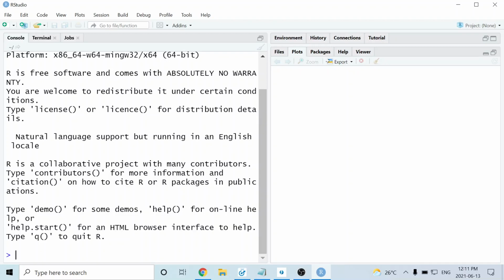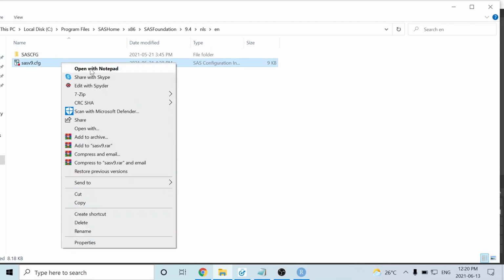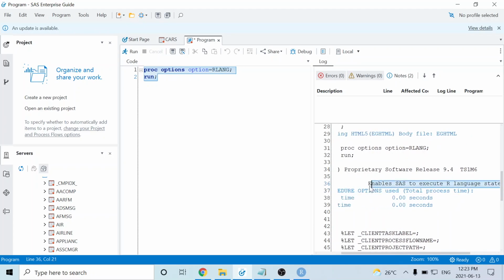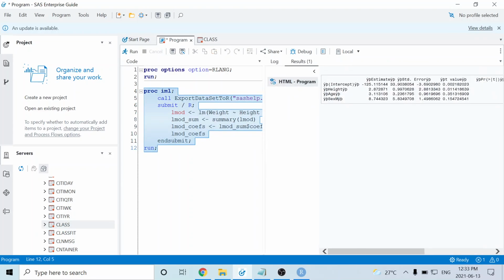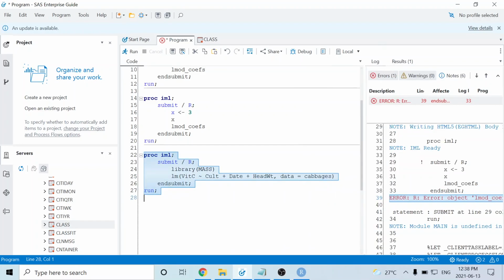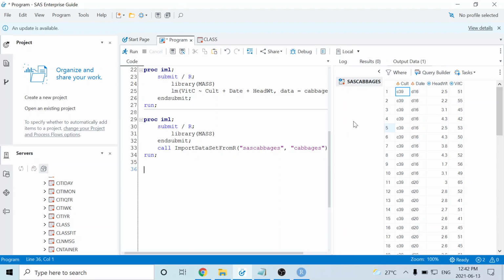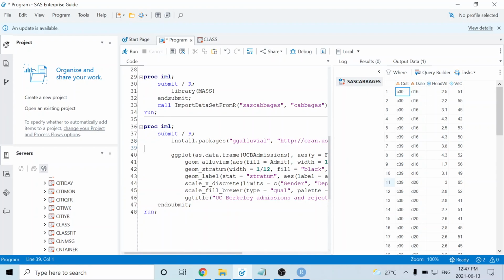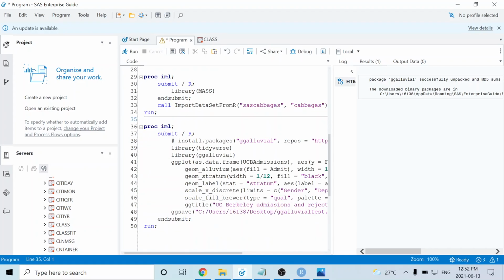How to run R code from within SAS Enterprise Guide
In this video, we'll learn how to run R code from within SAS Enterprise Guide.

First, we'll edit the SAS configuration file to add the RLANG option (WARNING: Be extremely careful and follow the steps in the video exactly to avoid breaking your SAS installation). Next, we'll learn how to send datasets back and forth between R and SAS, as well as how to install and load R packages in SAS. Finally, we use the ggplot/tidyverse and ggalluvial R packages to create a Sankey diagram ("alluvial" diagram) in SAS Enterprise Guide, saving the image locally to our computer.

To see the code used in this video, please go